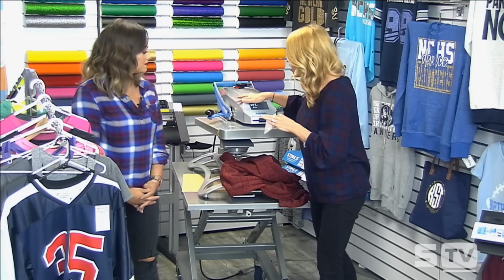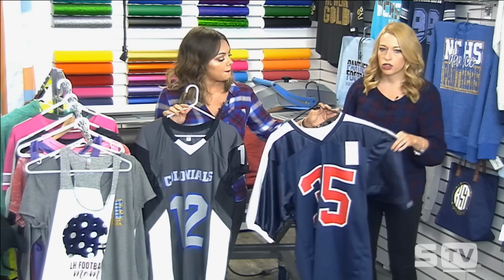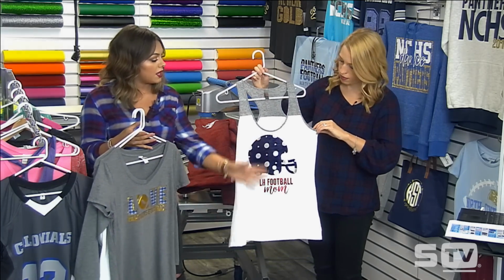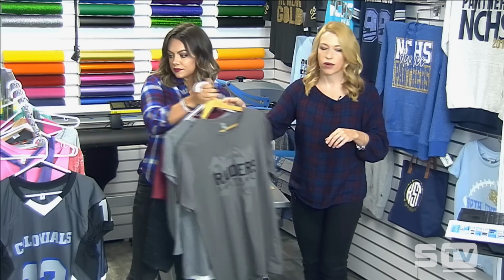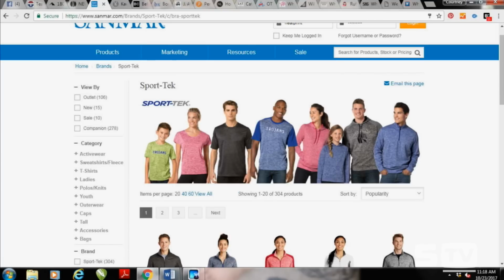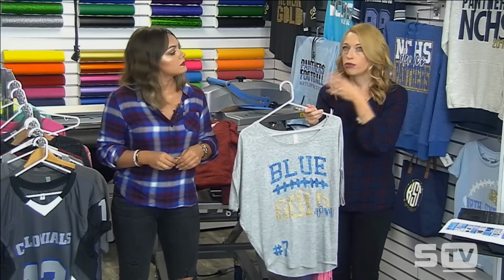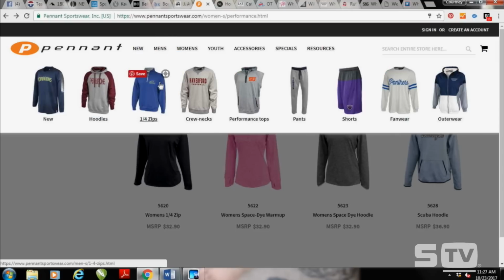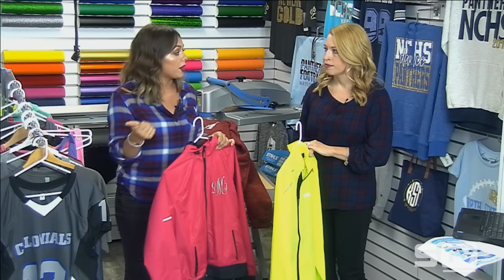How to Find the Right Blank | Morning Show Season 3 Ep. 36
Welcome to the Stahls' TV Morning show. Educators, Courtney Kubitza and Jenna Sackett, provide information on how to choose not only the right blank garment, but how to choose a blank apparel supplier. Courtney and Jenna announce two of the latest products from CAD-CUT® which include a new silicone product and a reflective finish. The Silicone 200 is used in this episode's Make It Monday project. Plus, a creative Glitter Flake design is the featured Look of the Week.